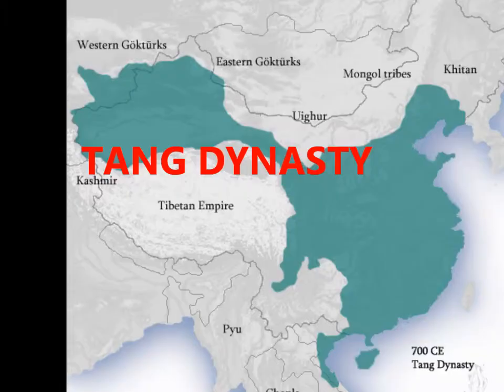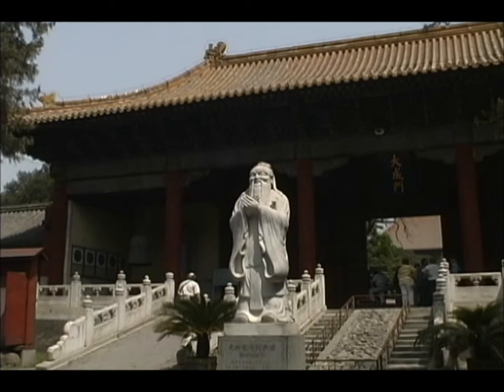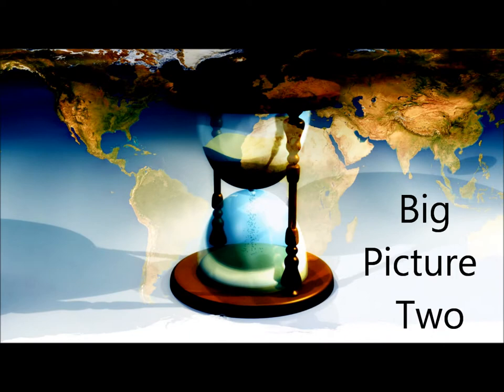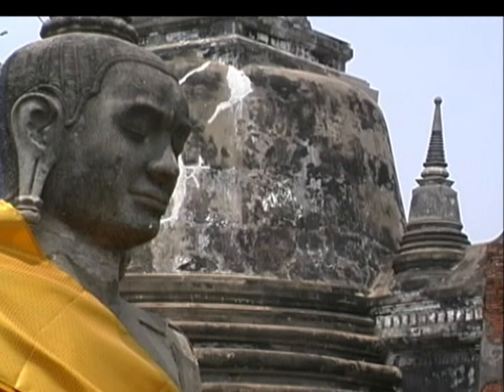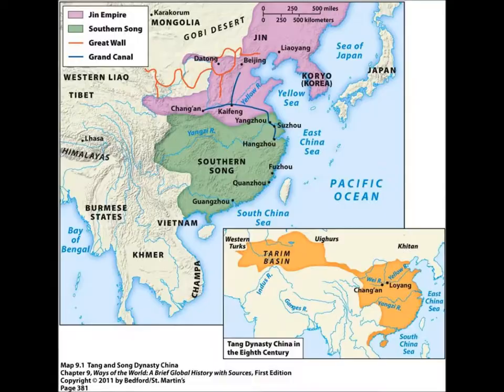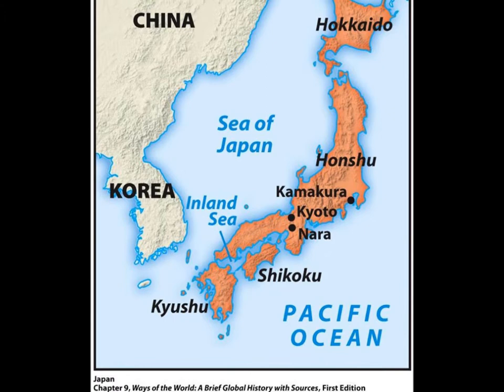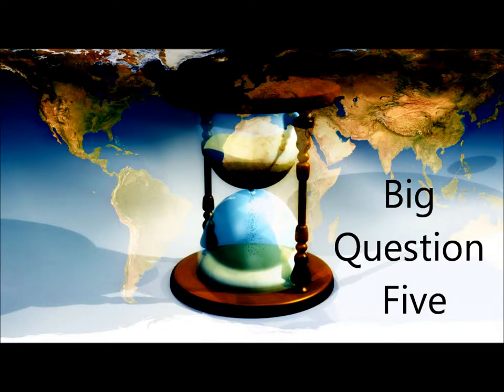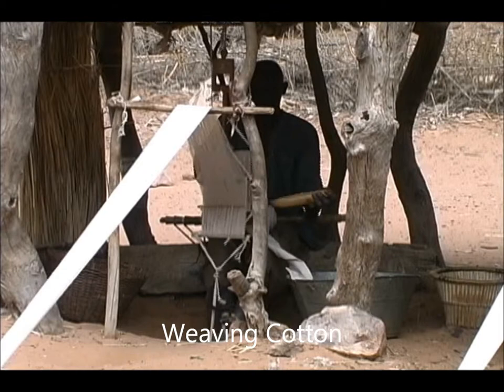Big Picture Questions China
China